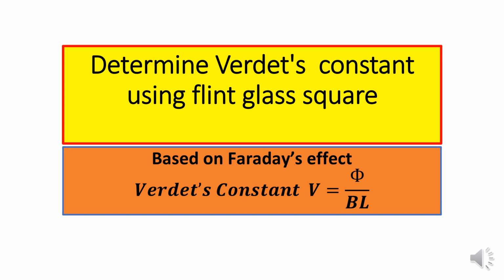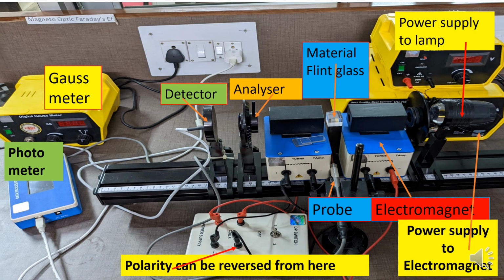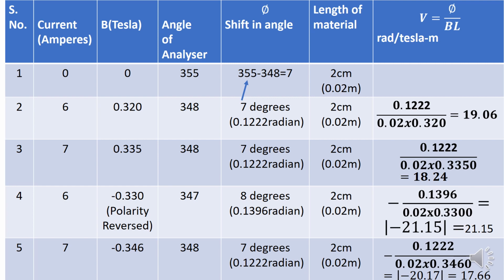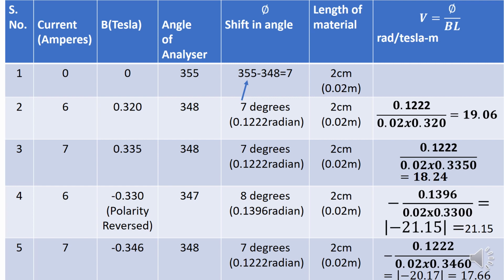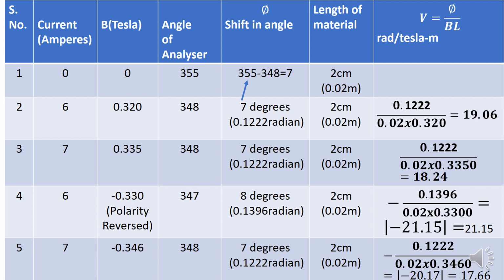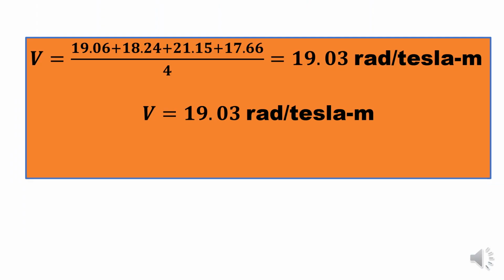Determine Verdet's constant using flint glass square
Prof. K S Kahlon
Mr. Ranjit  Singh
Paritosh Shukla, Shoumik Bhoumik and Karan Singh Hada    M.Sc. (Physics ) students.  SLIET Longowal Distt. Sangrur Punjab India 148106